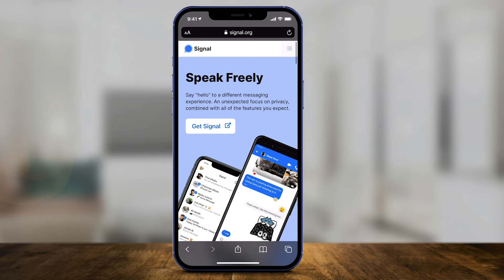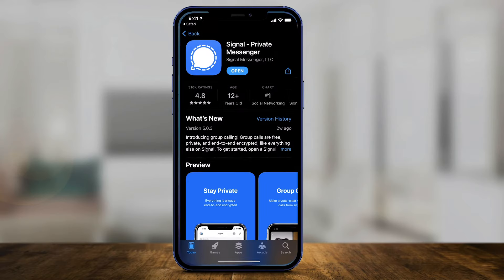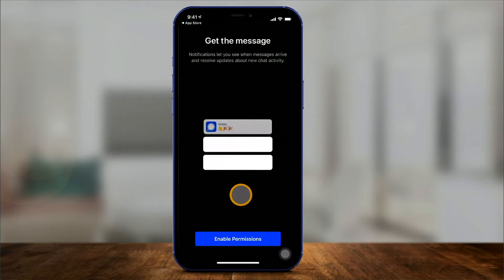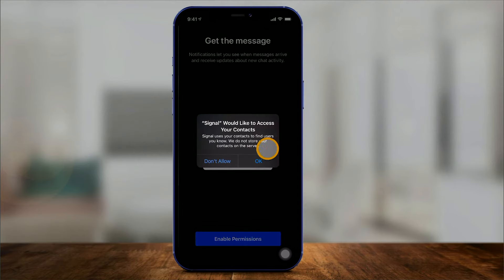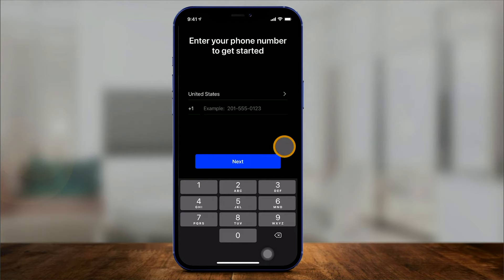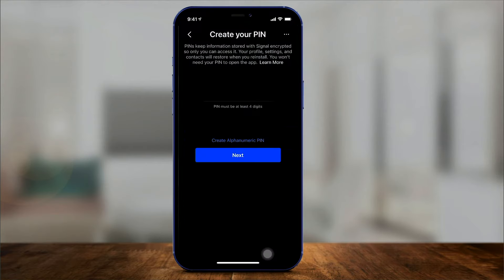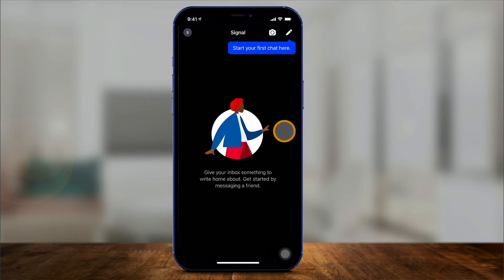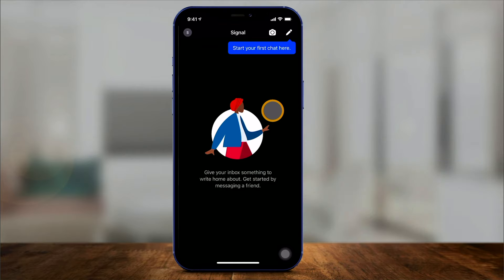How to Install and Set Up Signal Private Messenger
Signal Private Messenger is an app for messaging with a focus on privacy.

With Signal, you can send text messages, send pictures and videos, voice messages and you can video and audio chat as well.

You can create one-on-one chats or group chats.

The Signal Private Messenger app is available on iOS for iPhone and iPad, Android, and for Mac, PC, and Lenix operating systems as well.